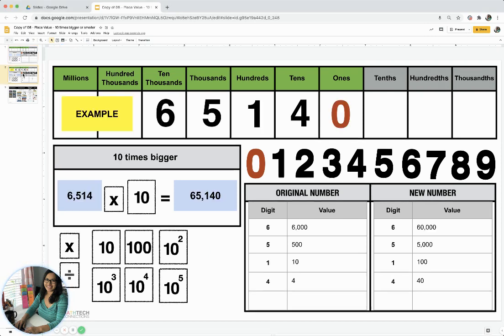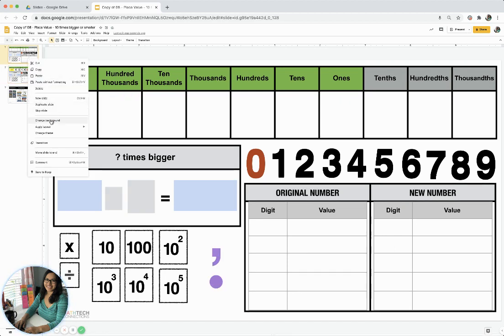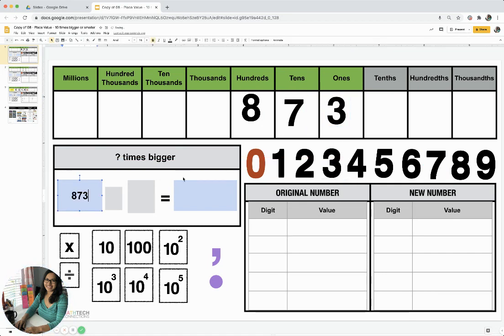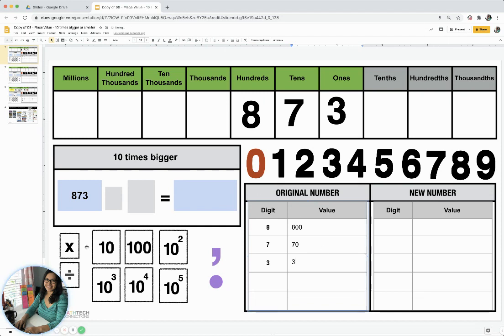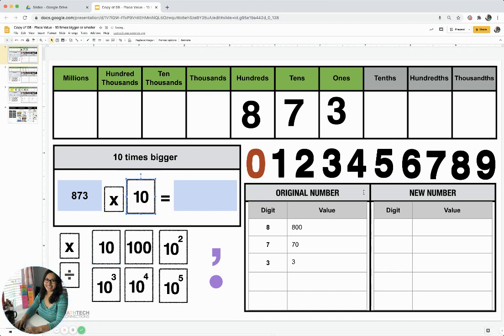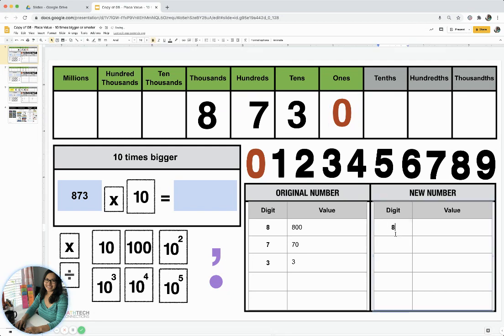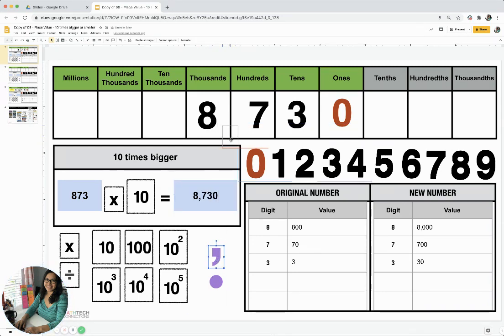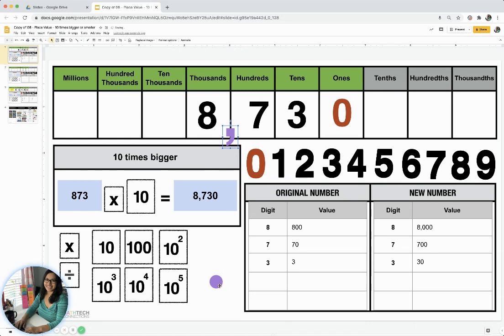Multiply and Divide by Powers of 10 - FREE Digital Math Activity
Use this interactive digital place value chart to help students see what happens to numbers when you multiply or divide by powers of 10.